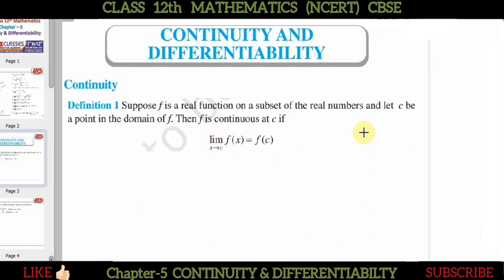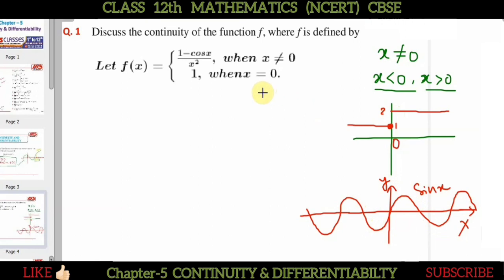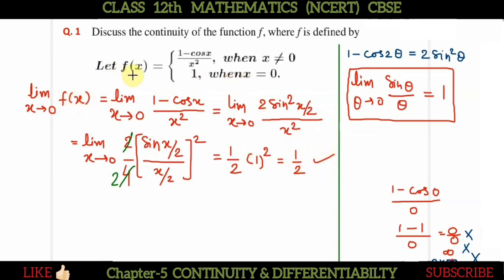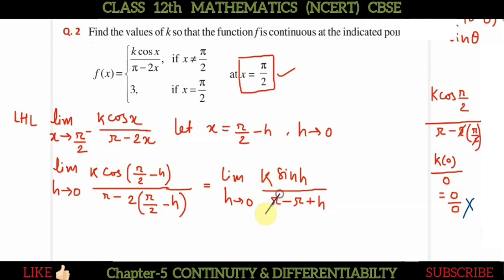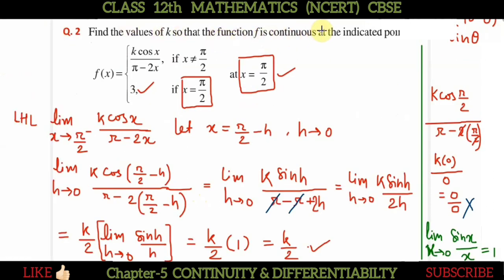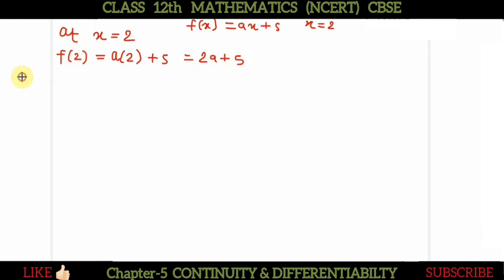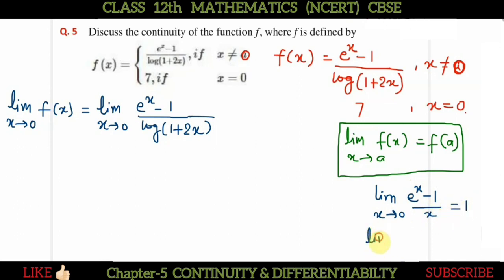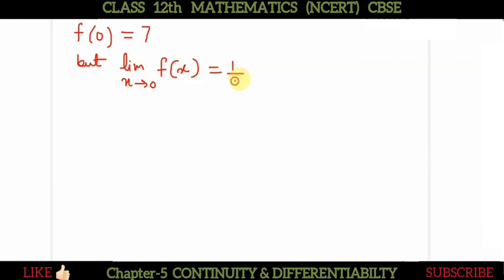Chapter-5 Continuity & Differentiability (Part-2)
CALCULUS
Continuity & Differentiability (Part-2)